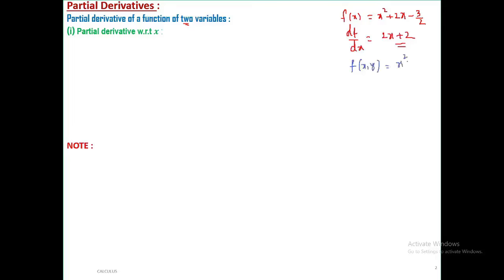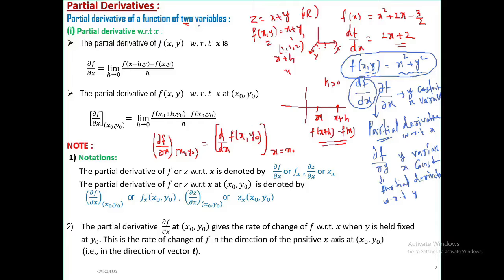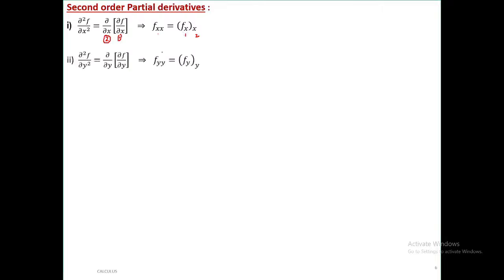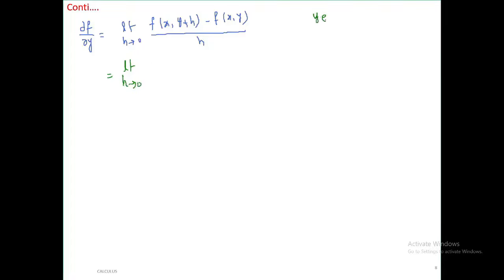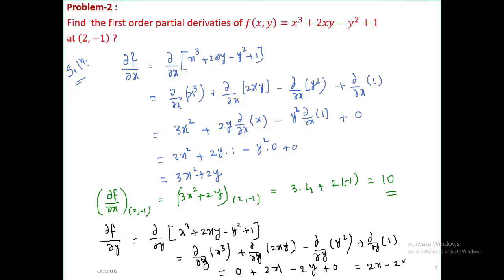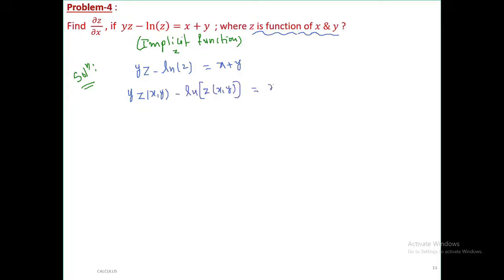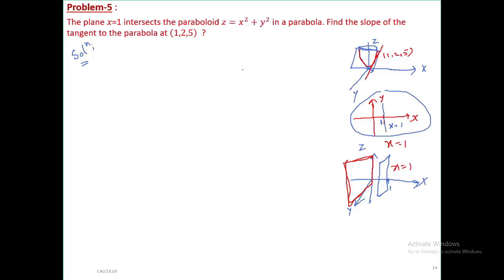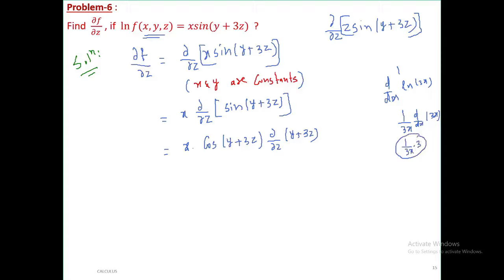Multivariable Calculus ll Lecture 3 : Partial Derivatives.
Partial Derivatives.